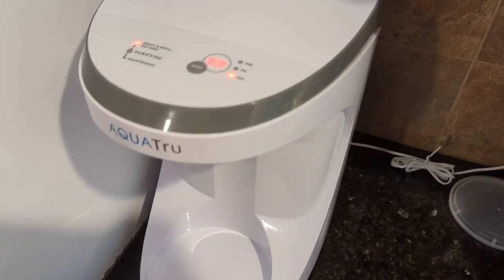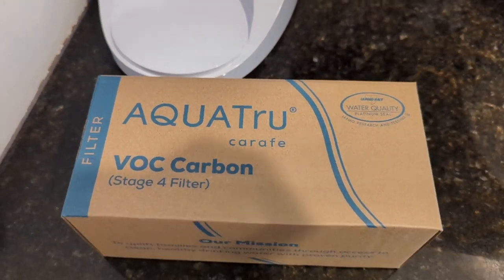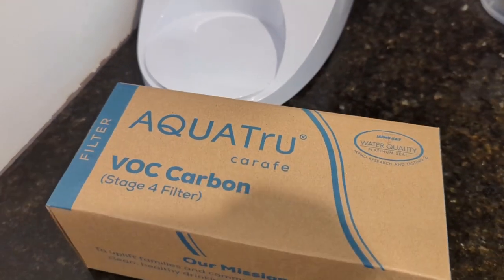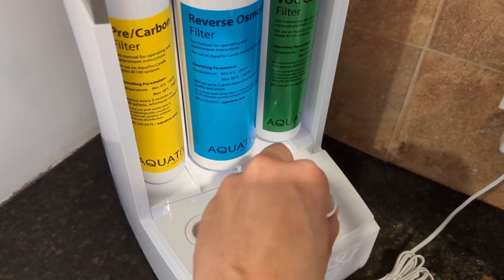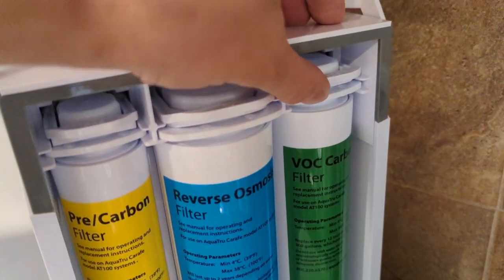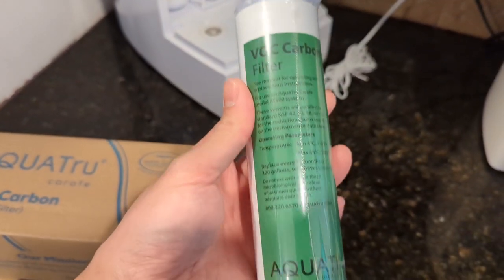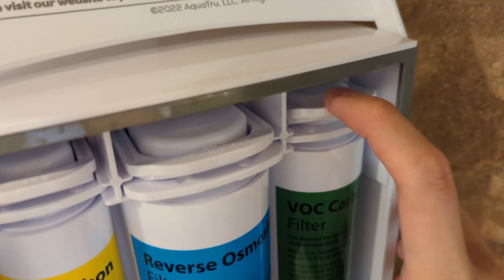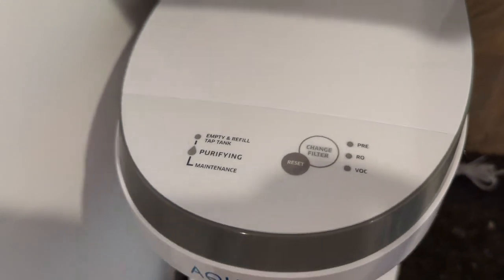HOW TO Replace VOC Filter on AquaTru Carafe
This is a how to on how to replace the stage 4 VOC filter on the AquaTru Carafe water purifier.